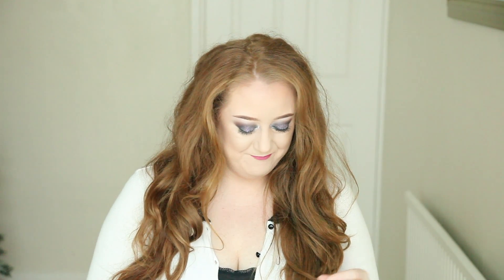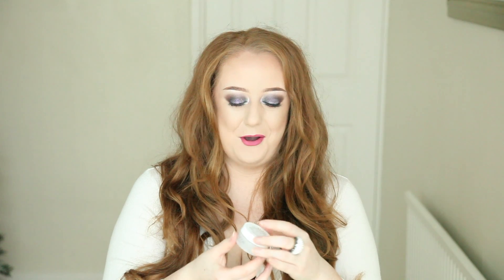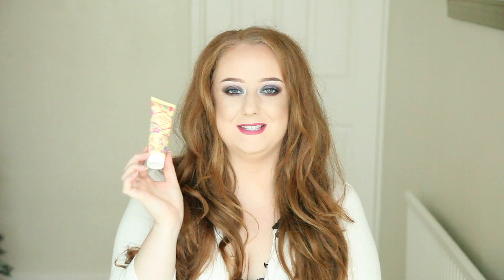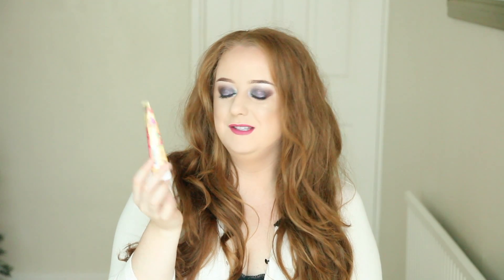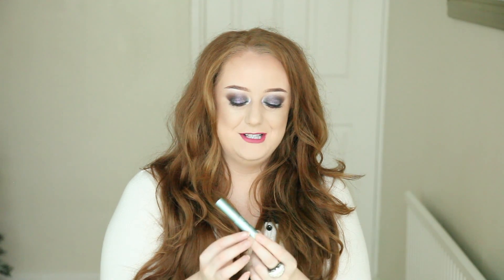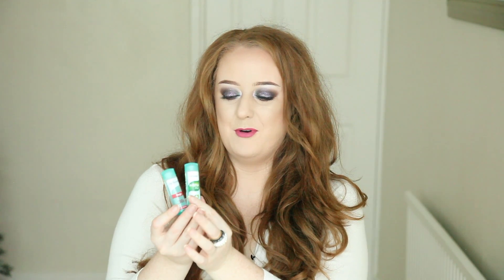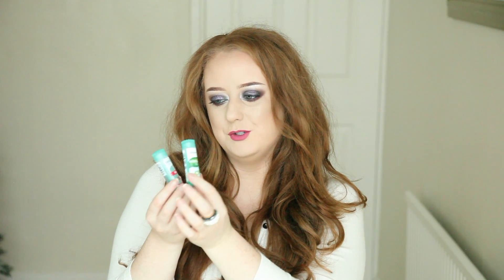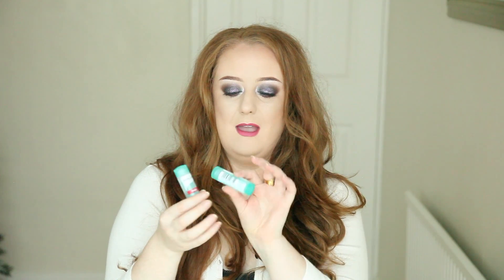November 2016 Beauty Empties | Rachael Divers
Welcome to my November Beauty and Haircare Empties post and video! It's not all that often that I really have empties to chat about, so I wanted to mark the occasion with a video! I'm the kind of girl that gets bored of products quickly, so if I get to the end of one, it's usually a pretty good sign that I enjoyed using it.

This month, I have a mixed bag of products to share from straight up beauty to haircare to a sprinkling of makeup too.

Please excuse the raspy voice - the dreaded chest infection was still clinging on but I just couldn't wait to film any longer!

Love,
Rachael xoxo